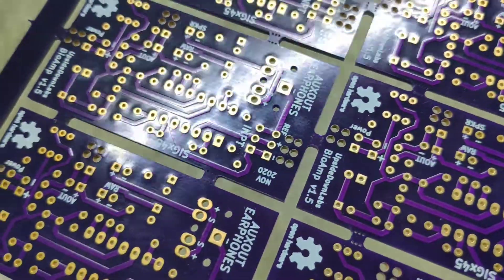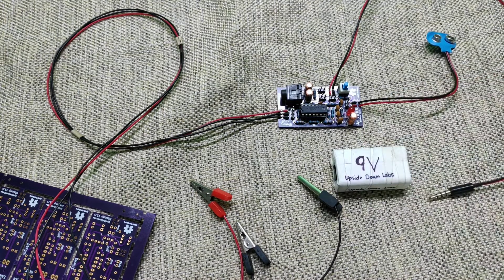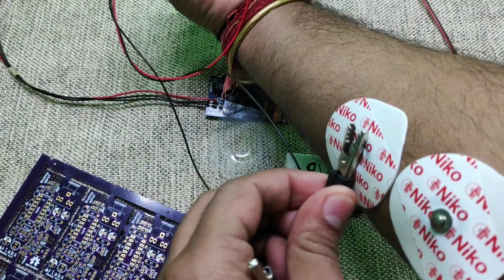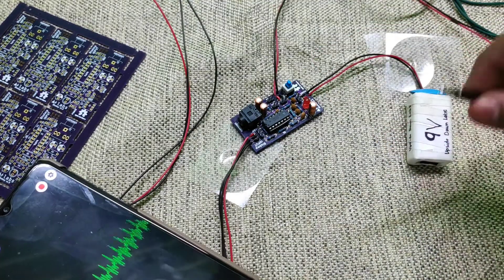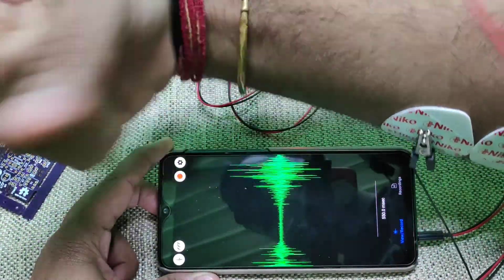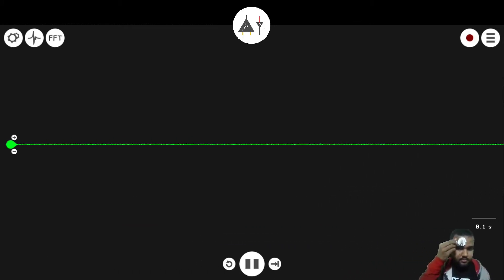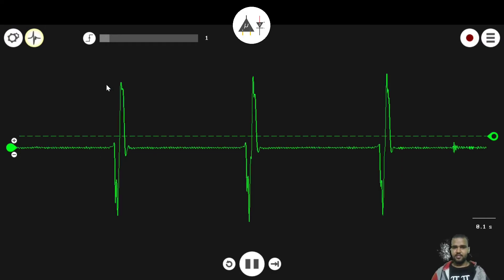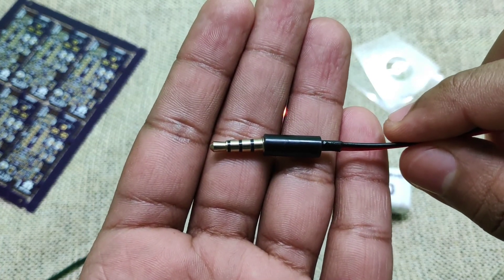Getting started with BioAmp v1.5 | Listen to your muscle signals (EMG) | DIY Neuroscience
BioAmp v1.5 is a single chip biopotential amplifier. It can record any biopotential signal non-invasively and doesn't require any microcontroller to sample the signal. You just need to plug a 9v Battery to board, Electrodes to the body, and Audio jack to Mobile/Laptop and you are ready to record signals like EMG, ECG, EKG, EOG, and EEG.

Recently we have launched a 2023 version of BioAmp v1.5.

2. Link to all our online stores (Shipping Worldwide)
4.
5. List of research papers where our kits are mentioned